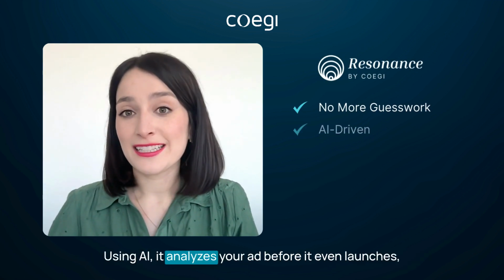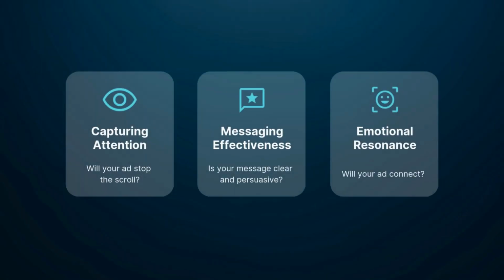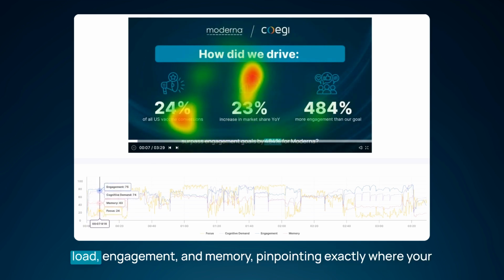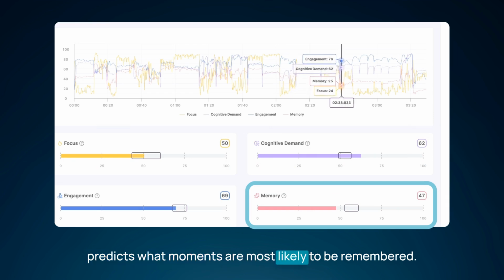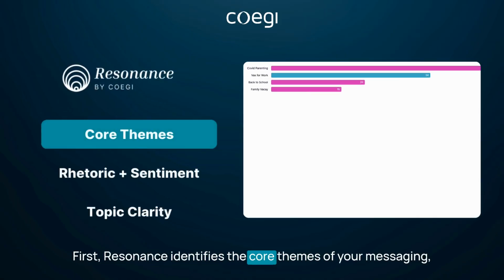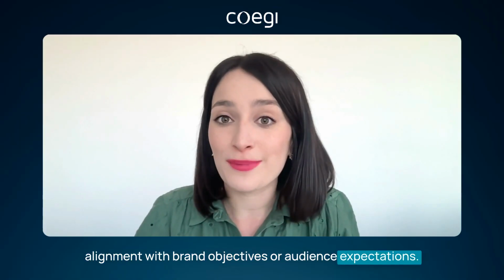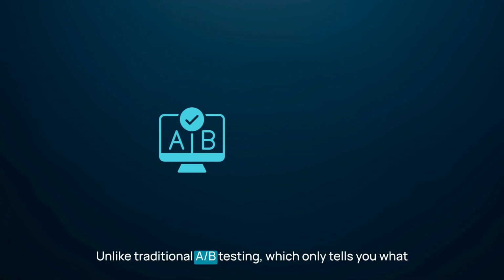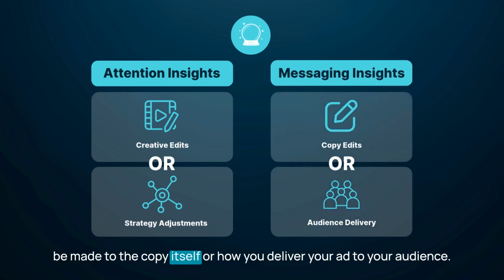Maximize Ad Performance with AI-Powered Creative Analysis: Discover Resonance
Learn how Resonance, an AI-powered creative analysis tool, can optimize your media strategy by predicting ad performance before launching.

This video explains Resonance's features, including AI-powered eye tracking, cognitive load analysis, and emotional sentiment evaluation.

Discover how to use Resonance to enhance attention, comprehension, and recall, ensuring your campaigns are perfectly aligned with your brand objectives and audience expectations.

Available now in North American Markets

00:00 Introduction to Media Strategy and Creative Quality
00:22 Introducing Resonance: The Creative Analysis Tool
00:33 How Resonance Works: An Overview
00:59 Step-by-Step Breakdown of Resonance
01:03 Attention and Cognitive Load Analysis
01:21 Visual and Hierarchical Optimizations
01:50 Frame-by-Frame Biometric Analysis
02:10 Visualizing Insights: Heat Maps and Fog Maps
02:24 Ensuring Message Clarity and Emotional Connection
02:52 Analyzing Core Themes and Rhetoric
03:37 Applying Insights to Refine Strategy
03:52 Predicting Performance and Media Alignment
04:24 Conclusion: Maximizing Campaign Performance with Resonance

About Coegi
Coegi is a performance-driven marketing agency for brands and agencies enabled by a best-in-class technology stack to deliver specialized services across digital strategy, programmatic media buying and integrated social media and influencer campaigns.